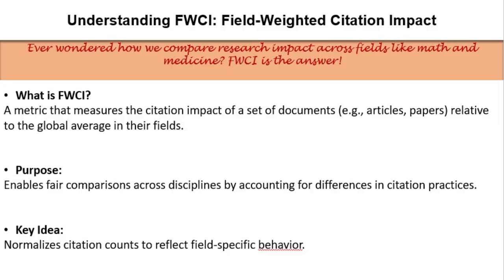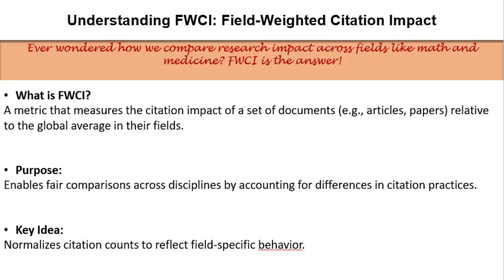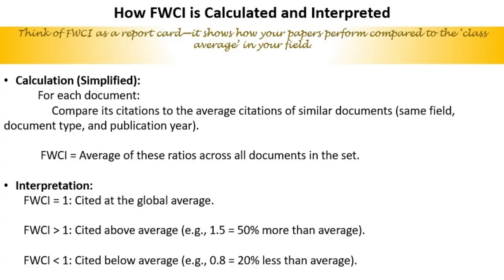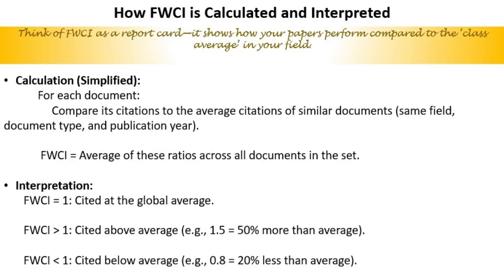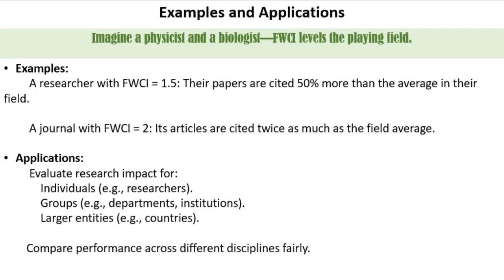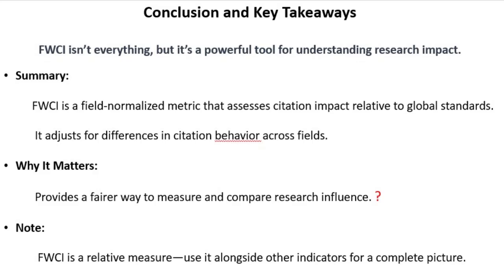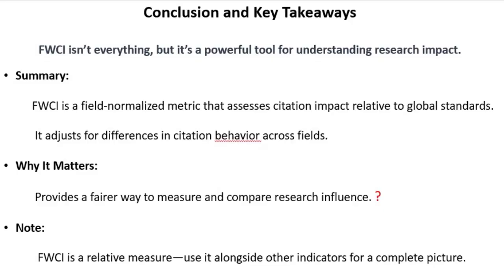FWCI Explained!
Whether you're a student, professor, or research administrator, this video will help you understand how FWCI measures influence in the academic world.